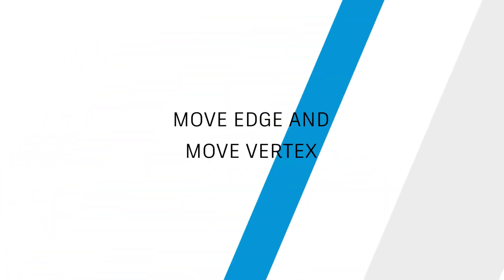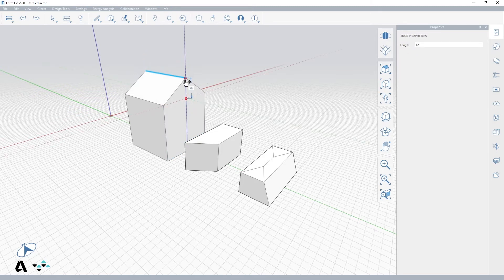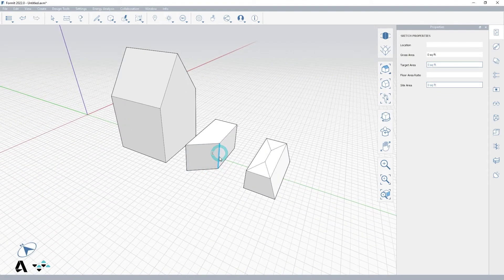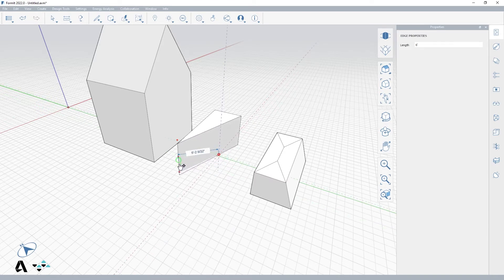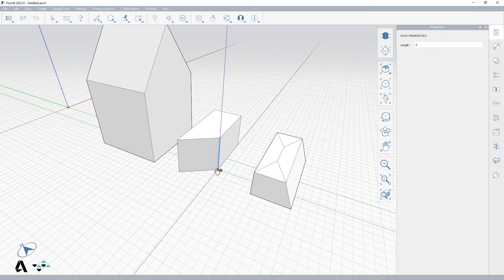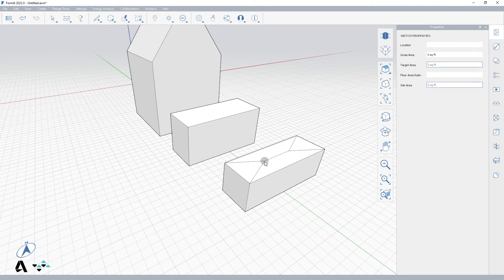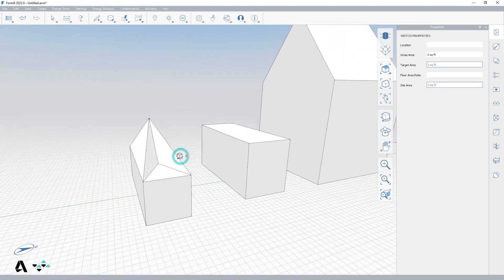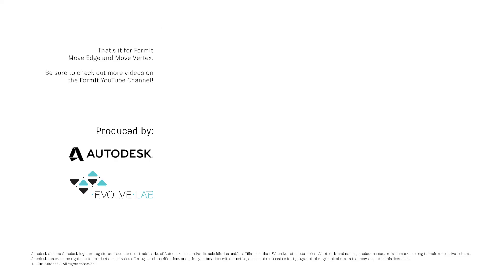1.7 FormIt Snippets - Move Edge and Move Vertex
This video covers how to move edge and move vertex in FormIt.